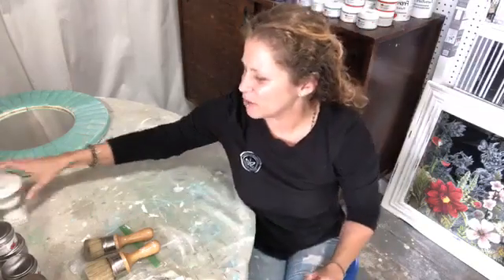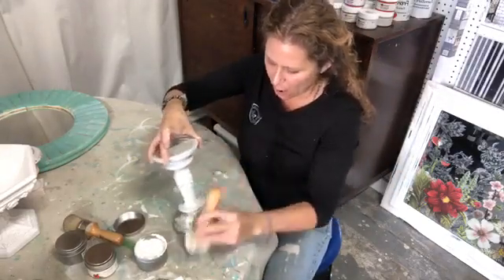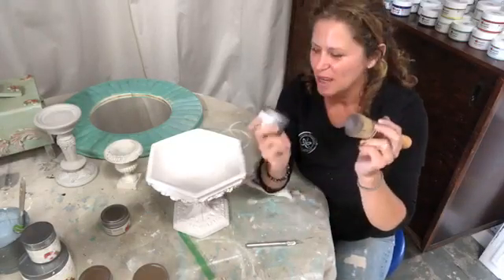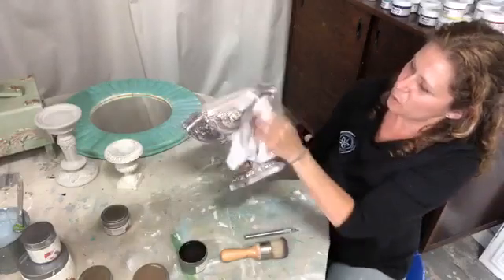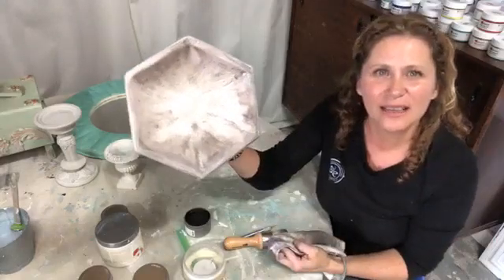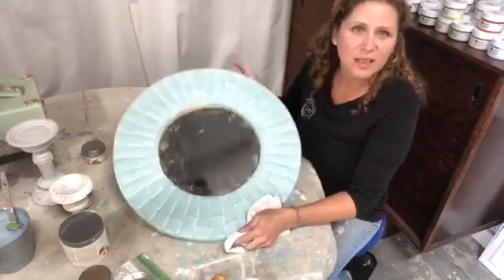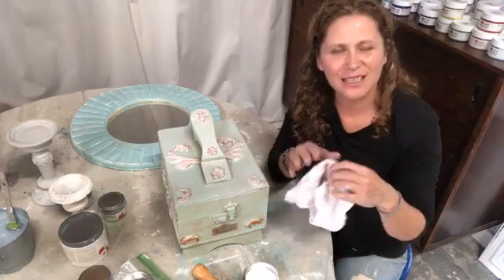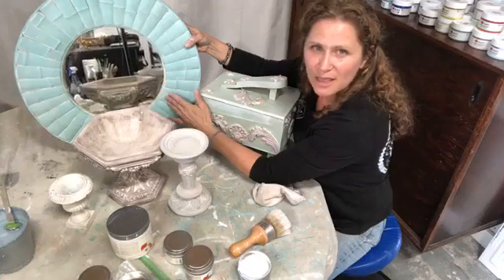LIVE- DIY How To Use White & Antiquing Wax To Bring Out The Details in Furniture & Home Decor